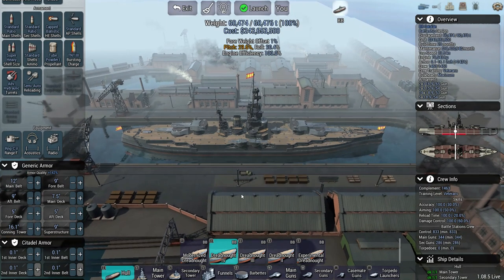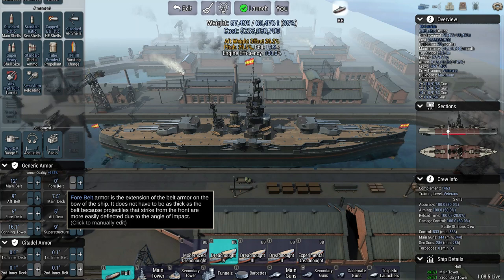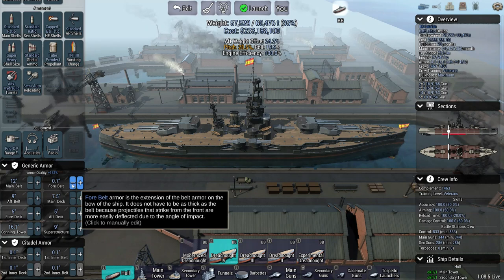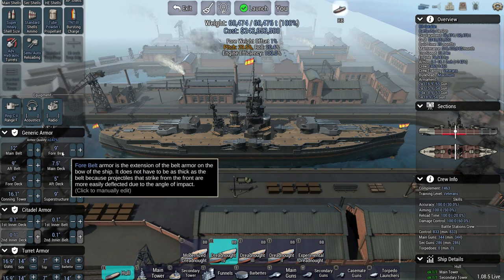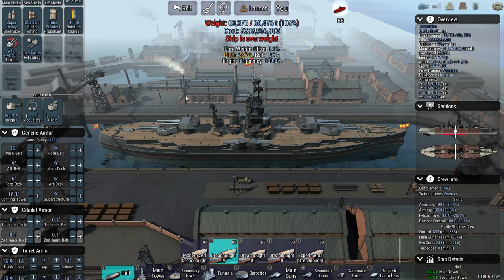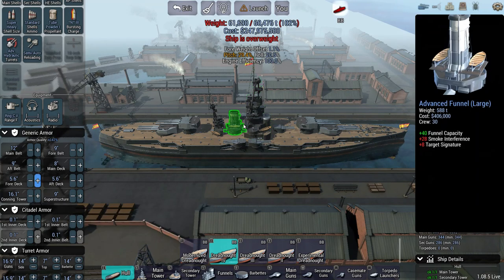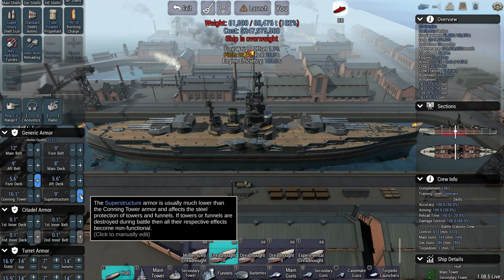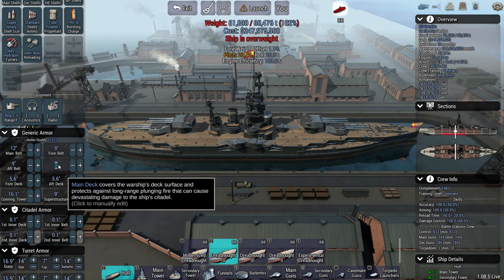Ultimate Admiral Dreadnoughts 1.08.5 armour changes